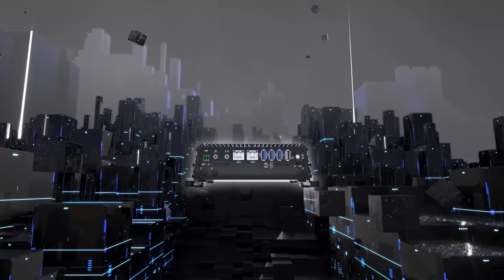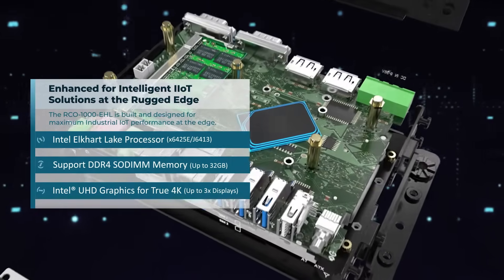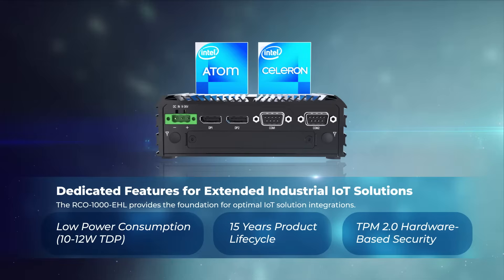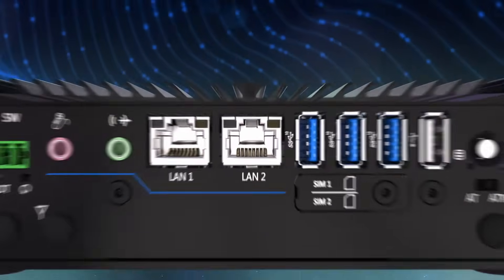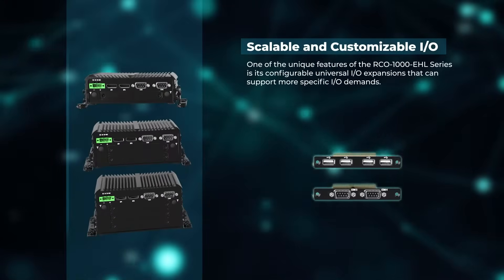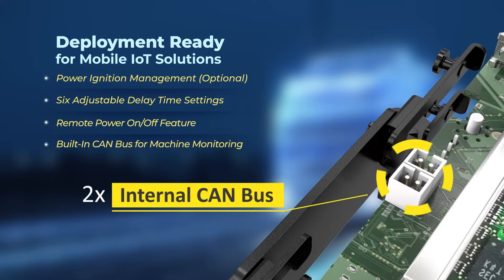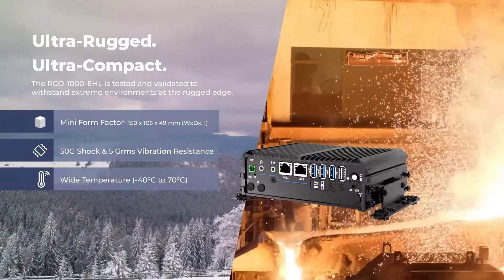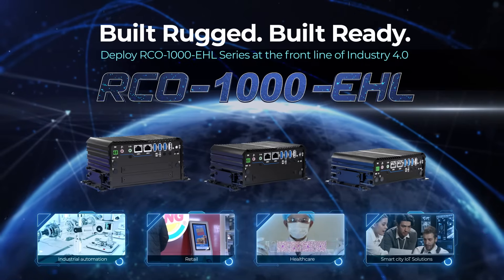Ultra Rugged. Unmatched Performance | RCO-1000-EHL Fanless Mini PC | Premio Inc.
RCO-1000-EHL fanless mini series offers 60% performance boost, modular I/O, and 5G connectivity.

The RCO-1000-EHL Series is an ultra-rugged fanless mini computer that delivers unmatched durability and powerful computing performance for Industrial IoT and Edge AI computing.